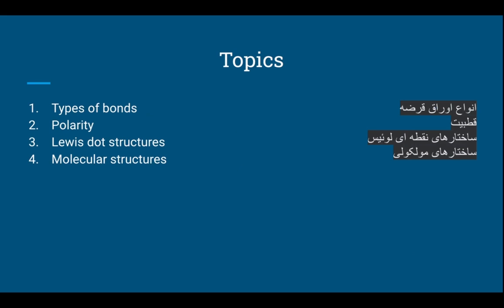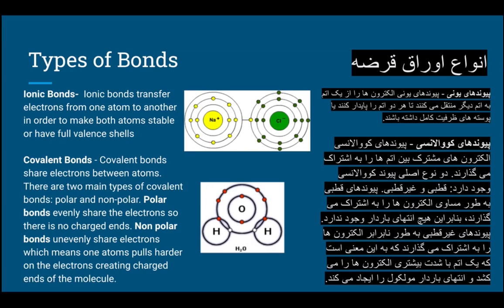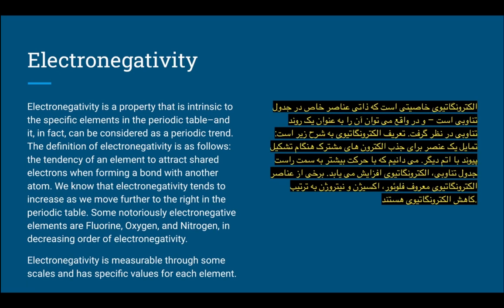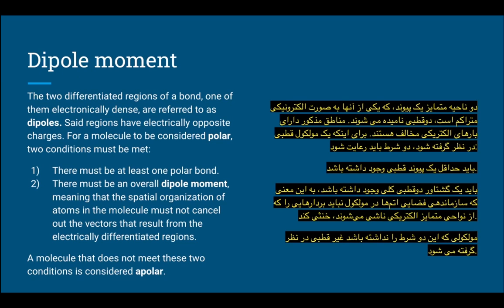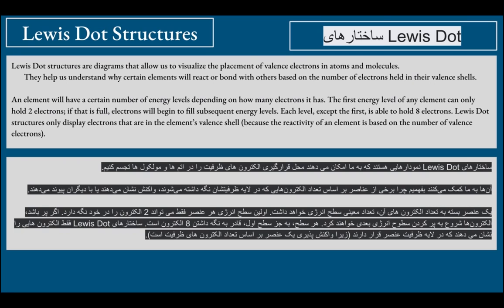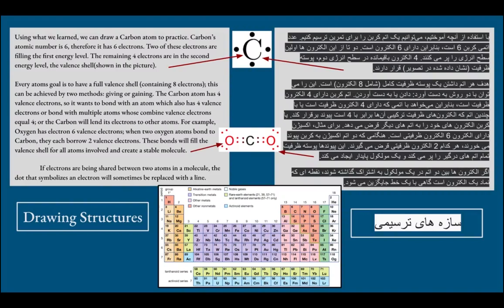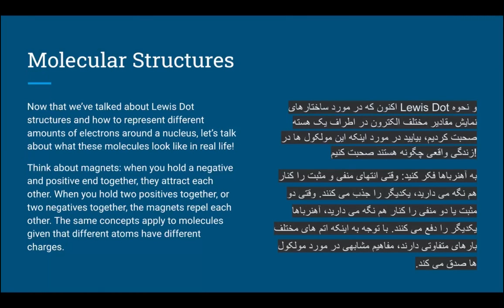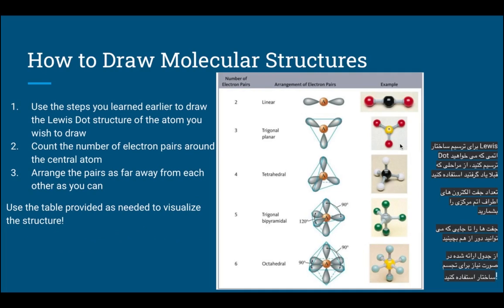Lesson 4: Bonds